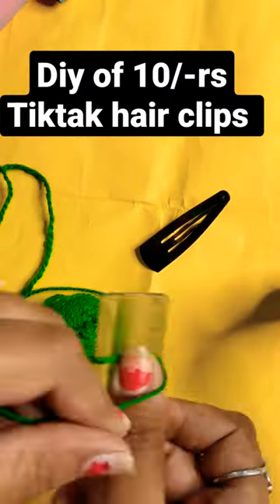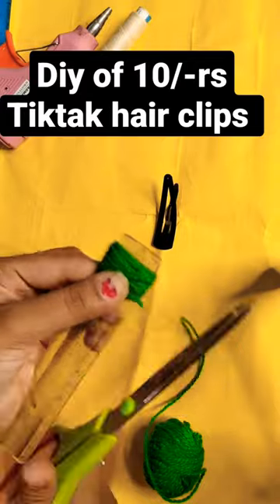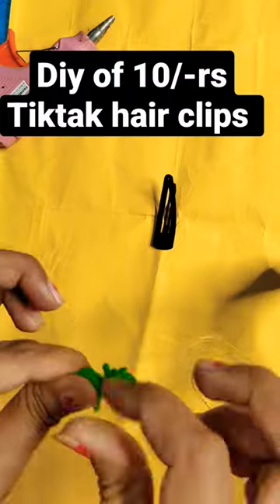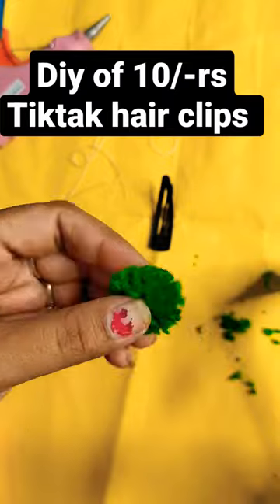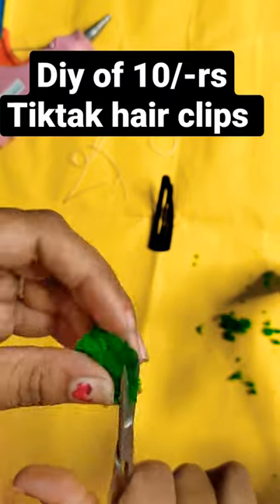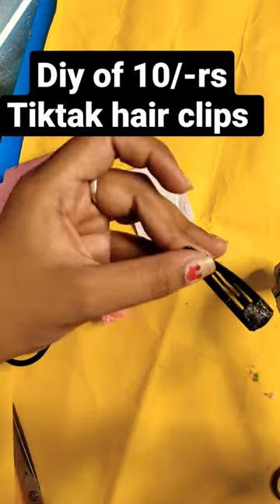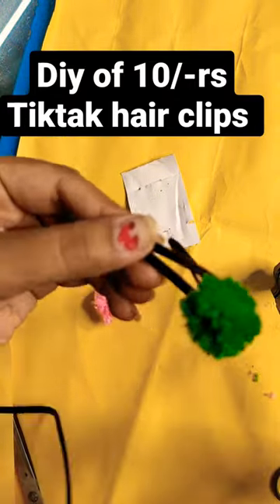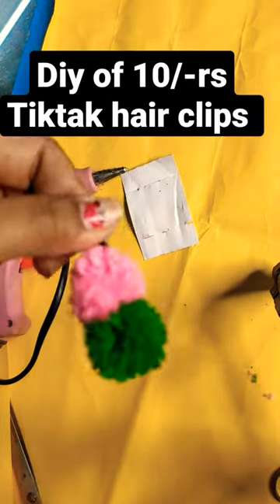diy woolen hair clips 😍💓💚🦚